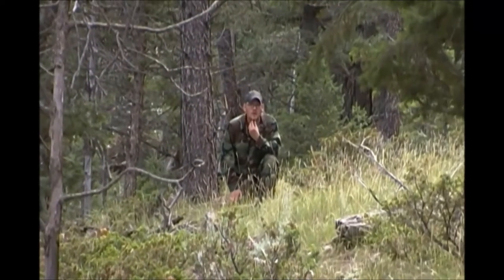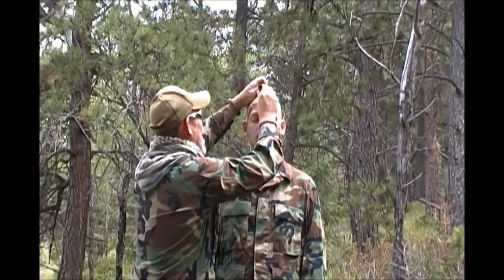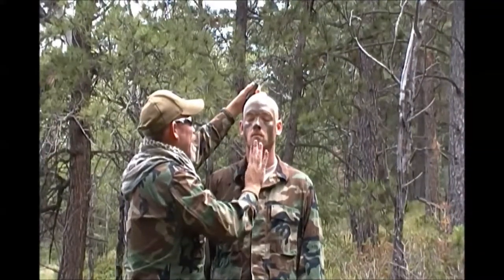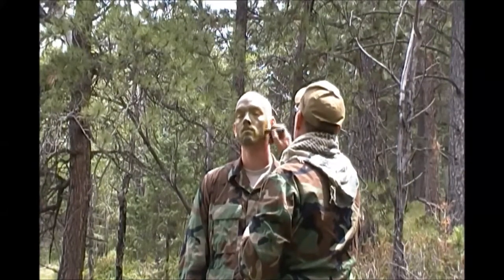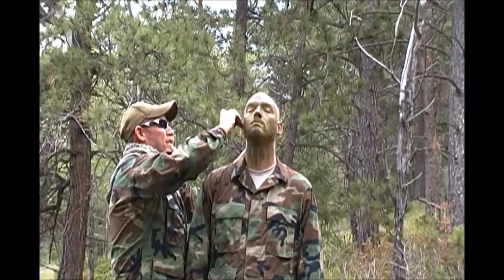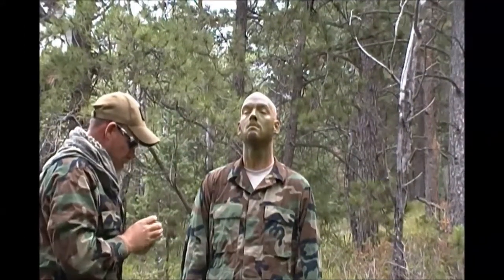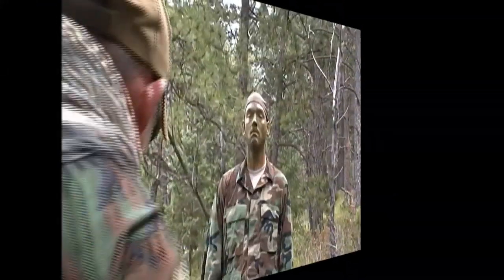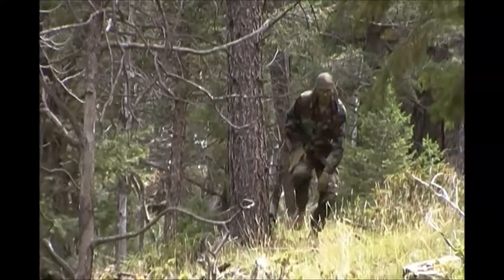Camouflaging Your Face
Being able to remain unseen when TSHTF is going to be a valuable asset in your survival. In this video we show you how to camouflage your exposed skin so you will blend into your background.